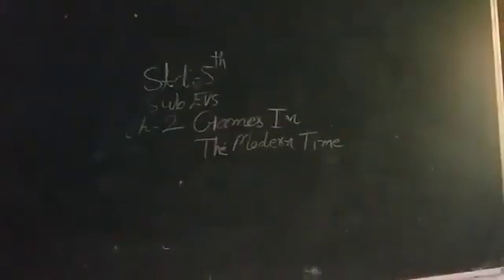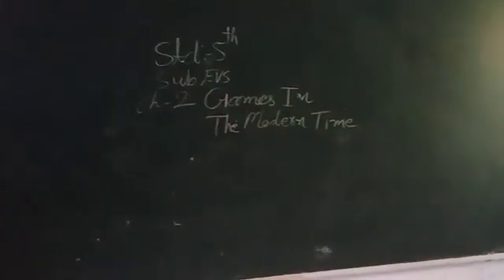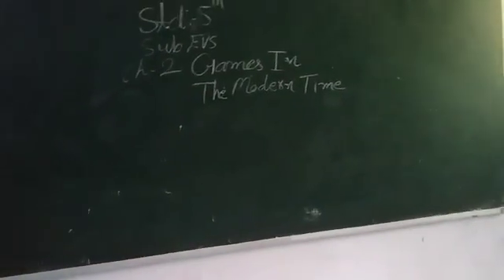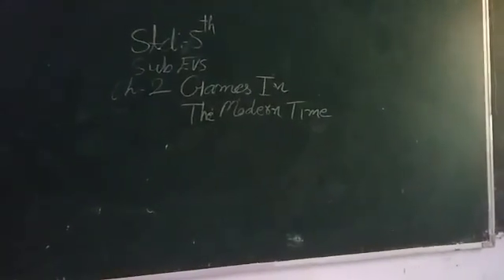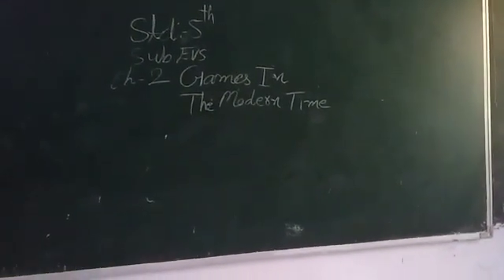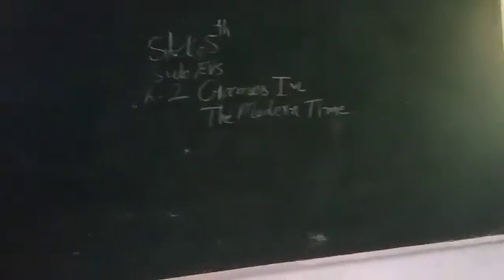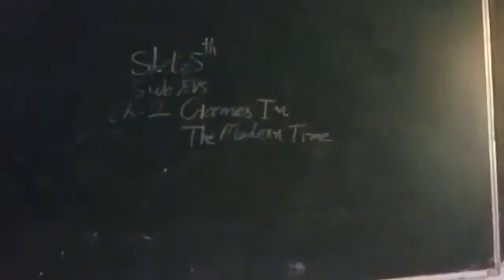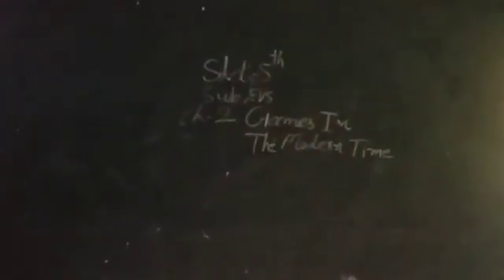19 June 2021(1)